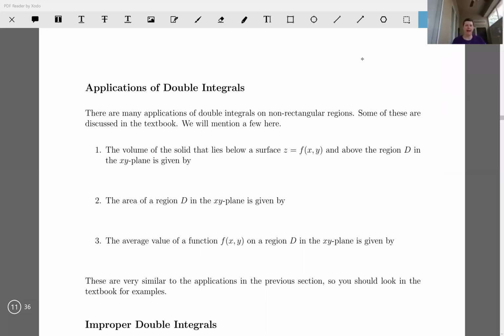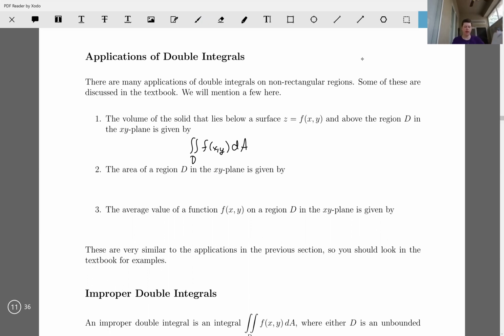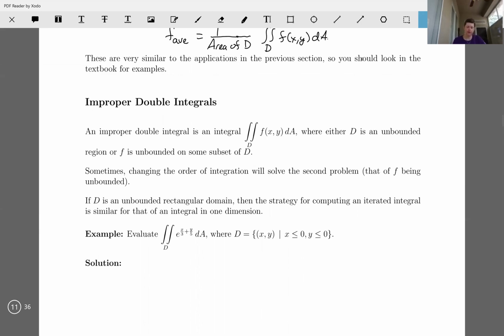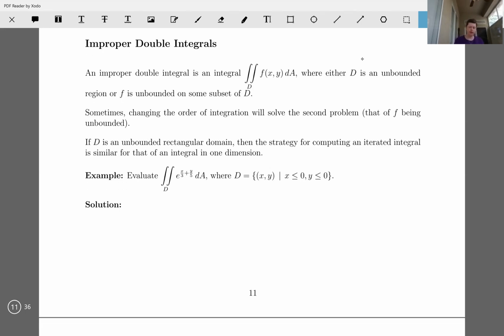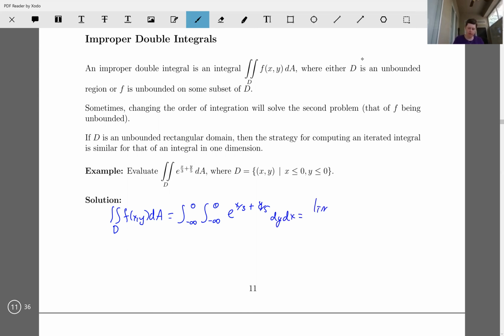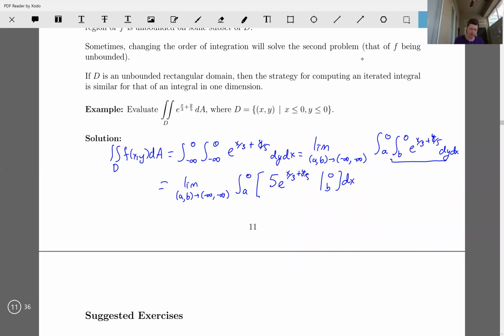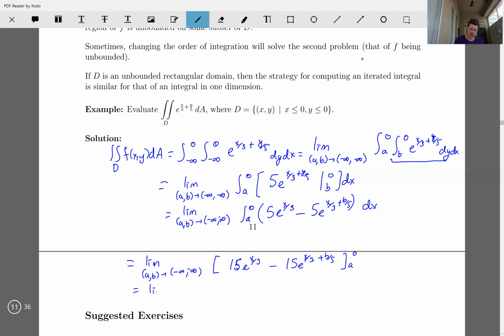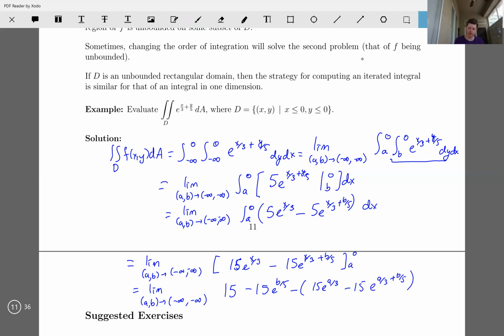Applications of Double Integrals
A short video with applications of double integrals.